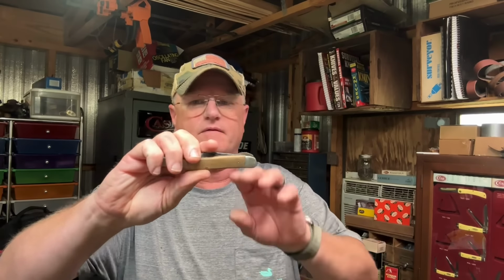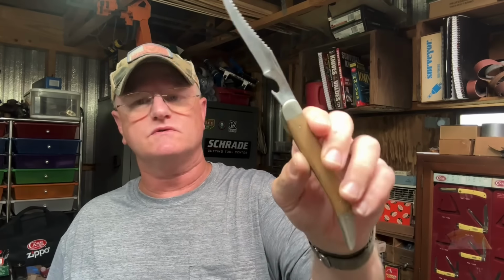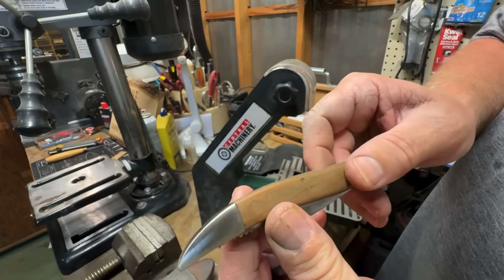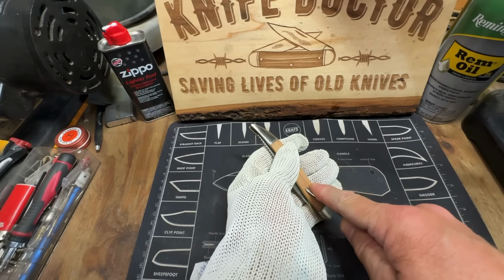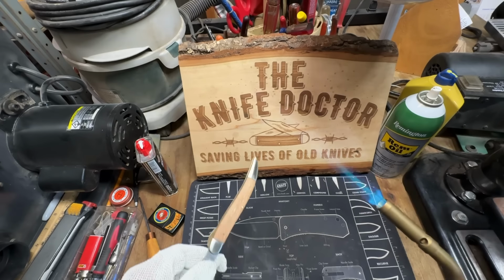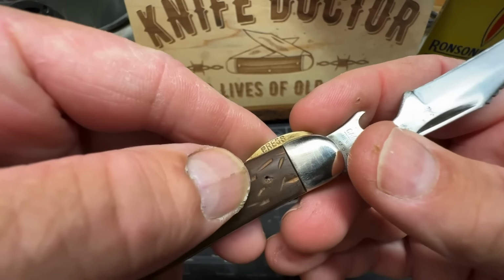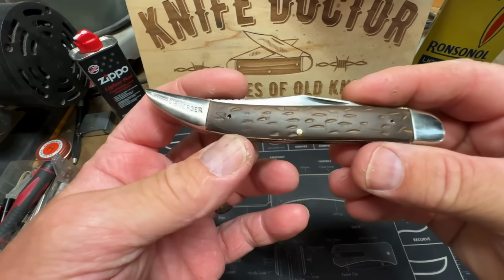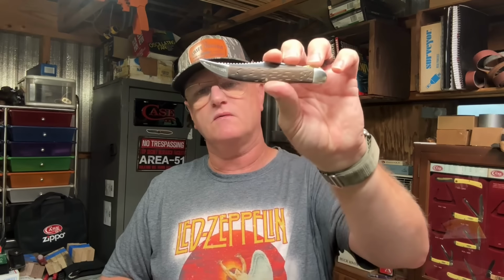Knife Transformation: Jigging and Burning Camillus Knife Handles!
Watch the mesmerizing transformation of a Camillus Fish Knife as we jig and burn the handles to create a unique and satisfying new look. See the intricate process unfold as we enhance the aesthetics of this classic knife. If you enjoy watching creative makeovers and satisfying transformations, this video is a must-watch!
Don't miss out on the beauty of this craft - tune in now!
For $15 Credit on my Next Whatnot Charity Auction